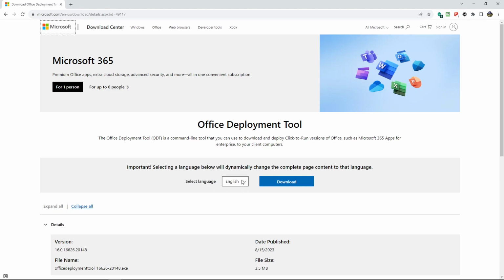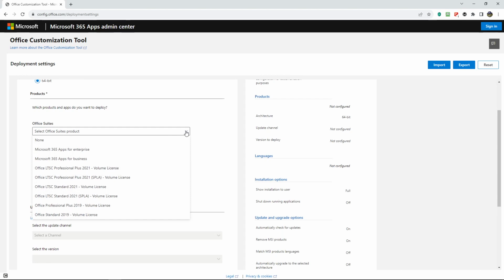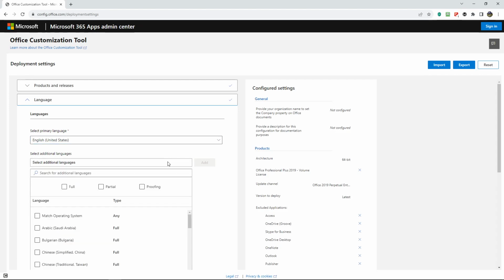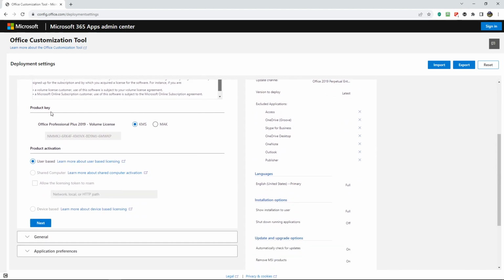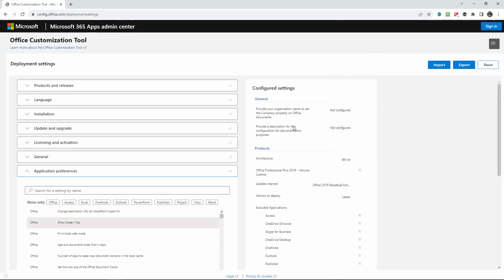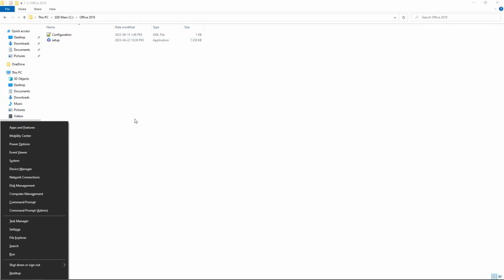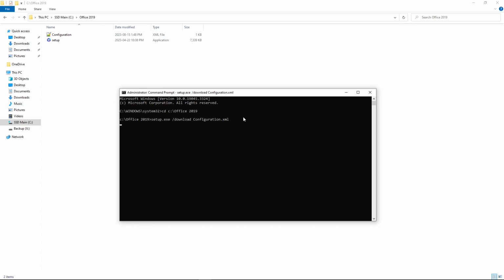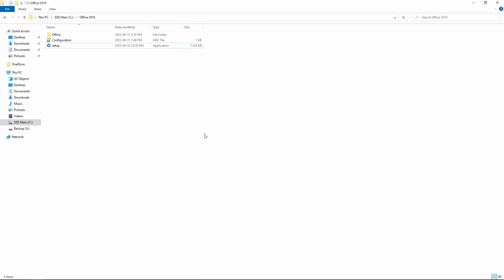Microsoft Office Custom Install Guide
How to download only the Apps / Programs from Microsoft Office you want to customize the setup.

License Keys Types ( I googled this info )

What is LTSC license office?

LTSC stands for Long Term Servicing Channel. This means that the license will be supported by Microsoft for a longer period. In Office LTSC you can find the applications Word, Excel, PowerPoint, OneNote, Outlook, Publisher, and Access. Keep in mind that Publisher and Access are only available on Windows.

What is SPLA license office?

Microsoft SPLA (Services Provider License Agreement) is a licensing program for service providers and independent software vendors. It allows them to license Microsoft software for hosting and delivering their applications. With SPLA, you can offer Microsoft products in a pay-as-you-go model. It means that your customers can pay for the use of software monthly. And there is no need to buy licenses upfront.

Written version of this Guide Video

2) run this tool it will create a setup file and a XML file, Delete all the configuration files and just leave the setup.exe file

3) Now to customize you office installation this is done

4) once completed export the file accept the agreement and give it a name, put this file with the setup file from step 2

5) open command prompt in admin mode

6) set the path to C:\Office 2019 or where the setup and your Config file is located
type CD C:\Office 2019 now the path will show C:\Office 2019

7) now type setup.exe /download Config.xml hit Enter and all your office files you need will be downloaded

8) once all files have been downloaded in command prompt type setup.exe /configure Config.xml

All Info and Files are downloaded and provide by Microsoft Official Sites

Overview of the Office Deployment Tool

Timstamps:
0:00 Intro
0:57 Office Deployment tool
2:18 Configing.xml File Online
9:54 Downloading Genuine Office files using CMD Prompt
12:45 Install your custom Office using CMD Prompt
13:40 Outro